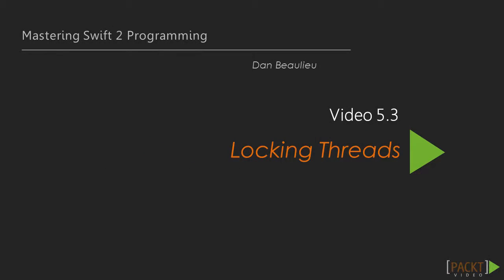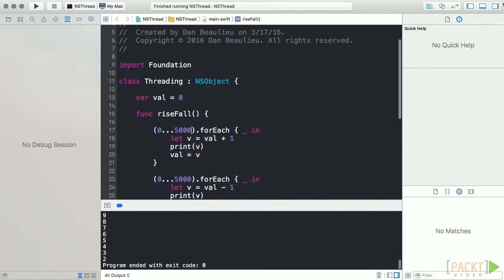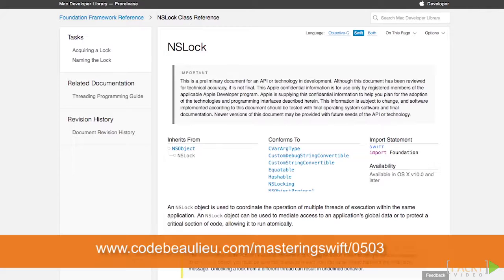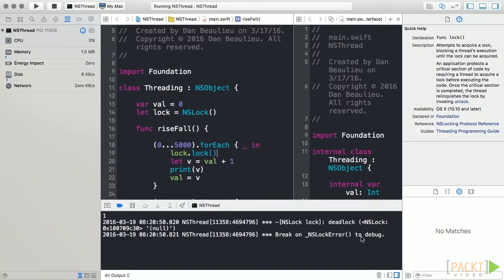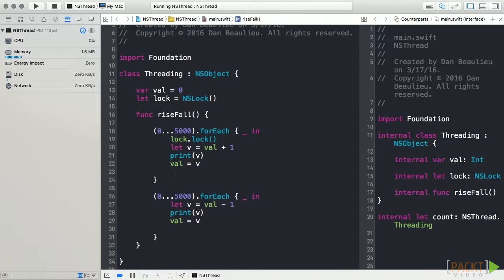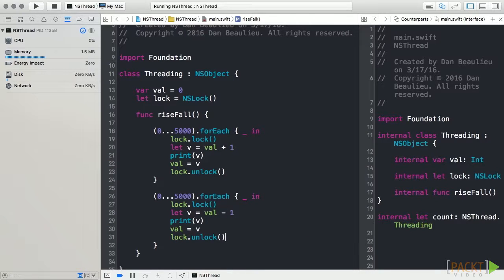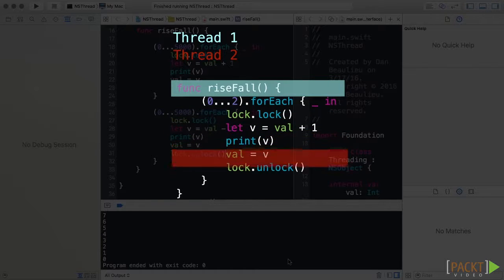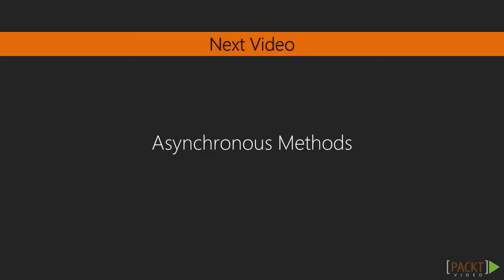89 - Locking Threads.mp4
89 - Locking Threads.mp4